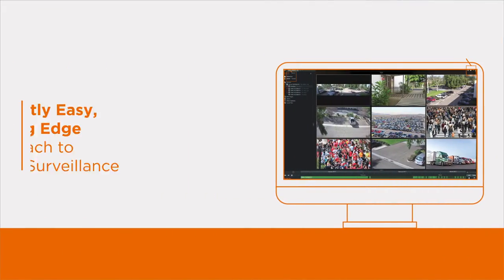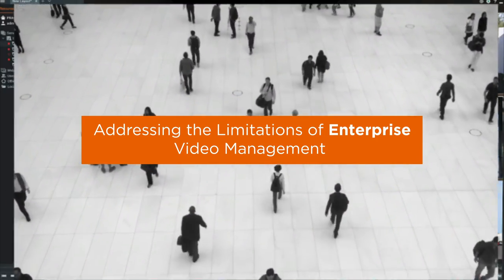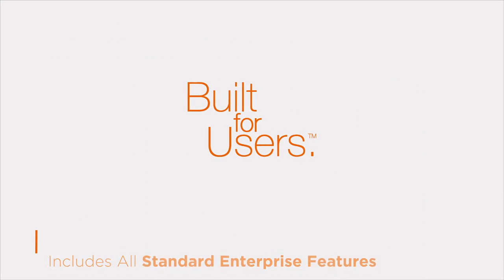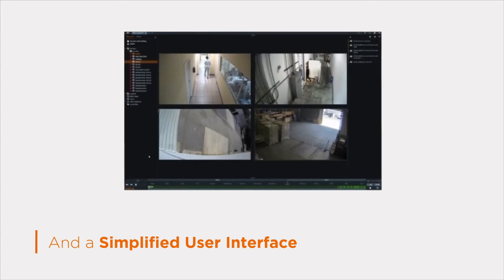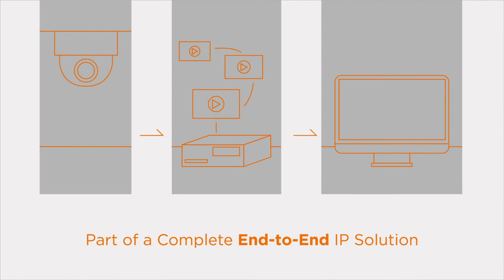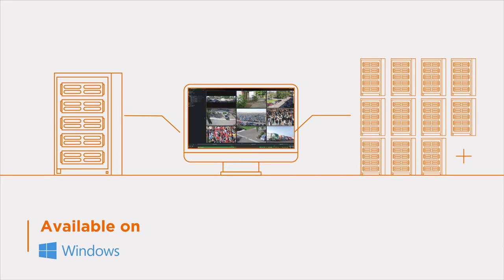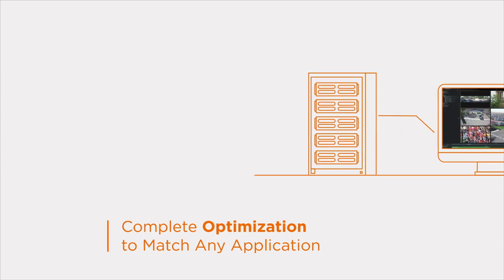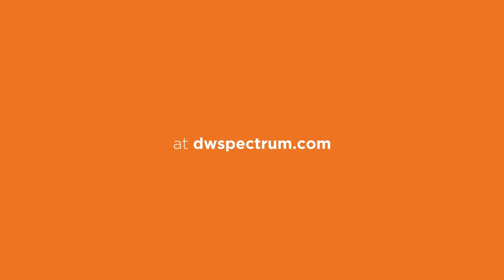DW Spectrum IPVMS Product Overview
Quickly learn about DW's flagship DW Spectrum IPVMS and learn why it is Built for Users